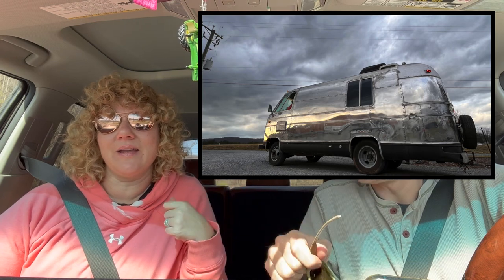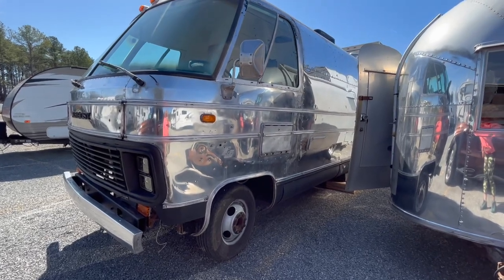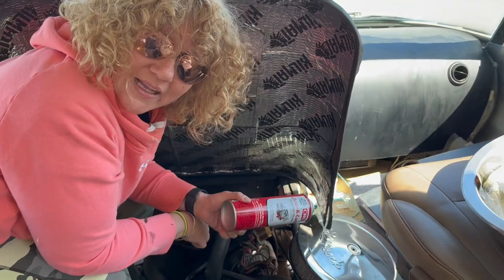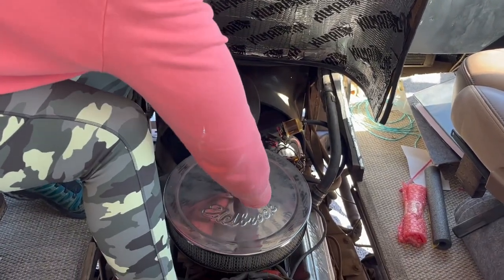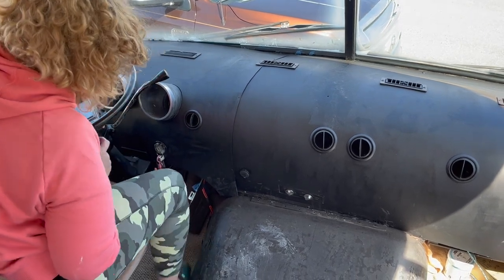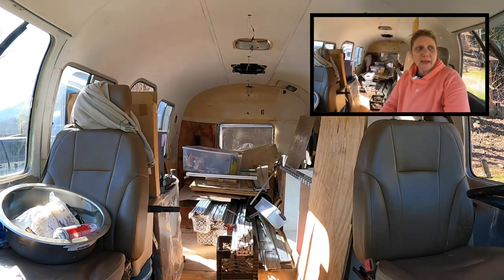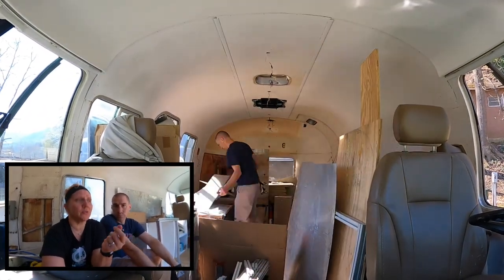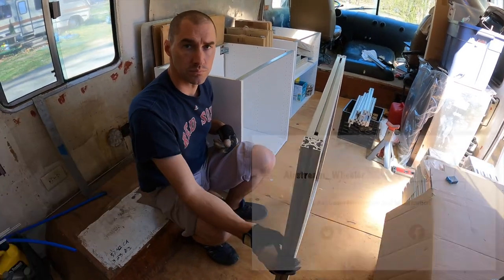1977 Airstream Argosy 20ft Motorhome - Reunited with Dream Boat and Setting Up for Work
Welcome to Airstream_Wheeler!
We reunite with Dream Boat, our 1977 Airstream Argosy 20ft Motorhome project after several months of travel and holidays.  We get the project driving and move it to our current campground. We can’t wait to start preparing to get some work done on this vintage rig.